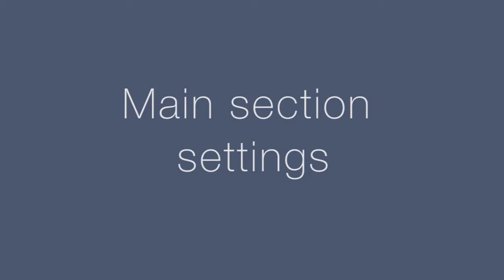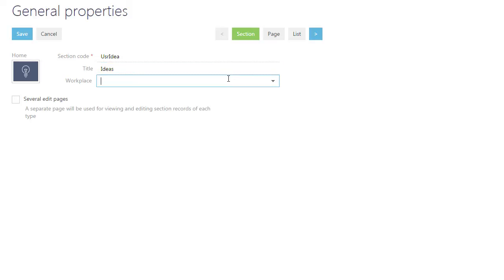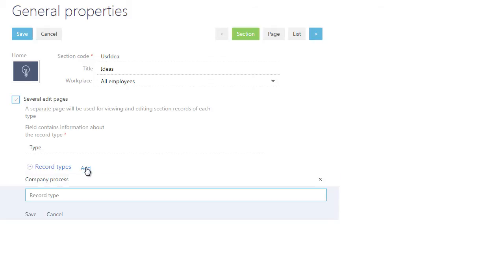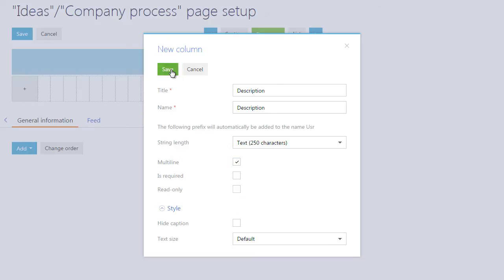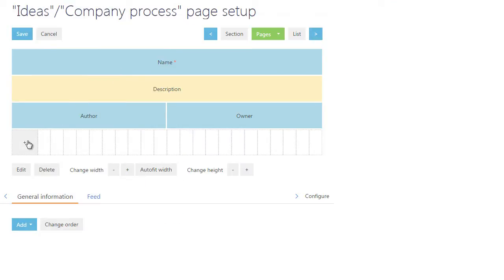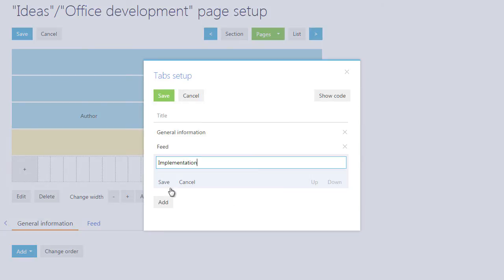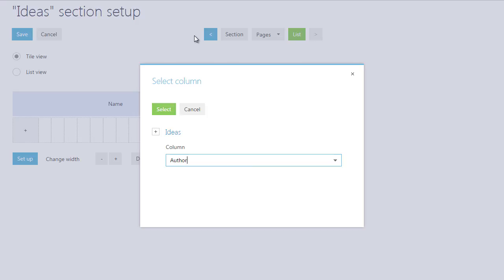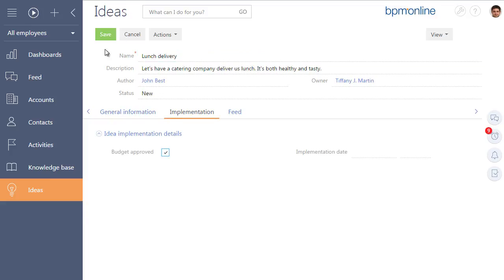Creatio CRM Tutorial: How to use section wizard in bpm'online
In this video tutorial, we describe possibilities of section wizard in Creatio CRM.
Use the section wizard to create new sections and edit the existing ones.

Experience unlimited functionality for customer relationship management!